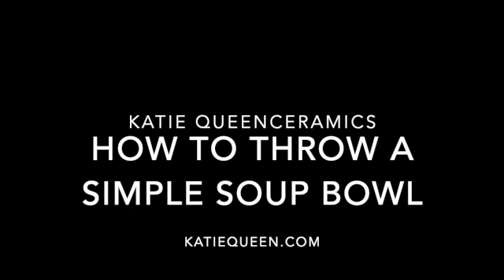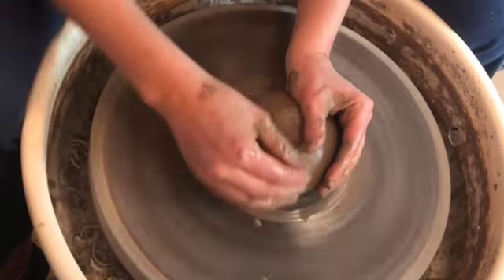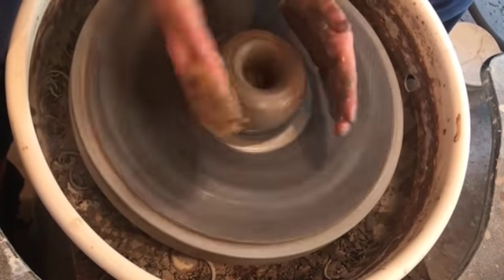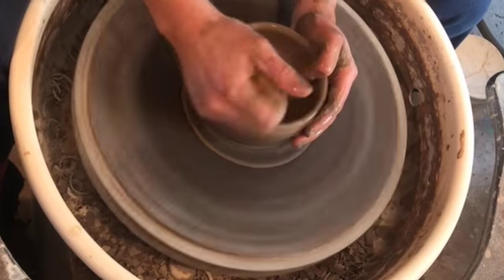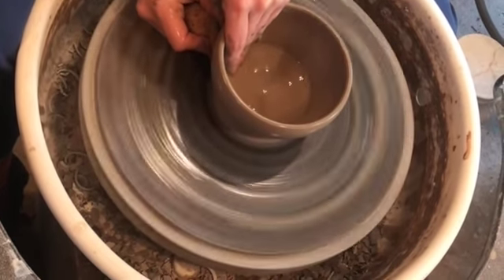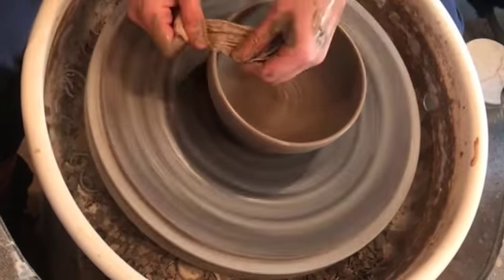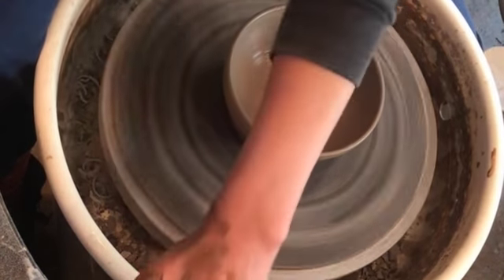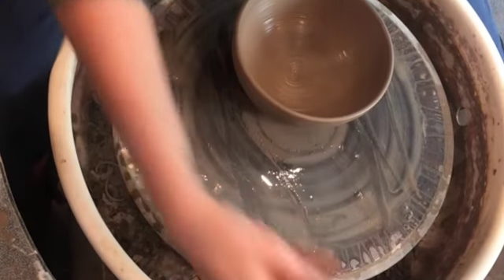Simple Thrown Bowl SD 480p